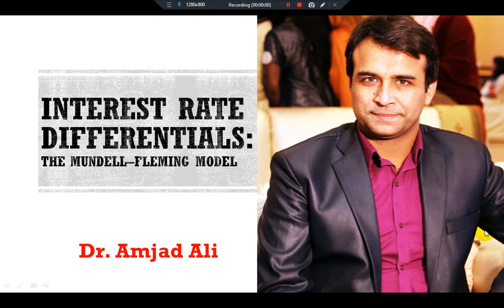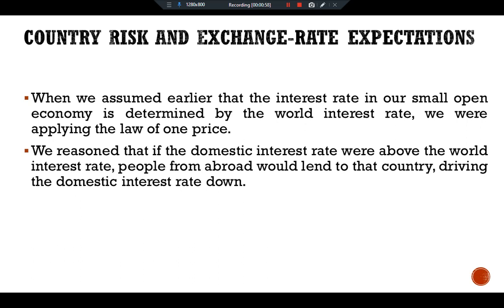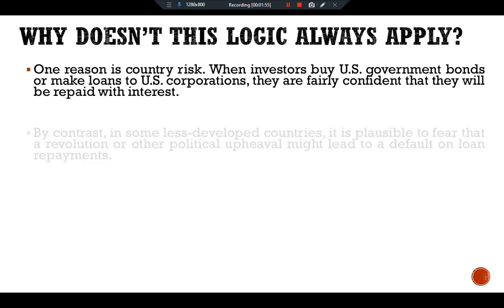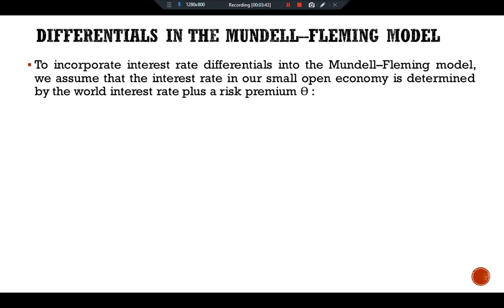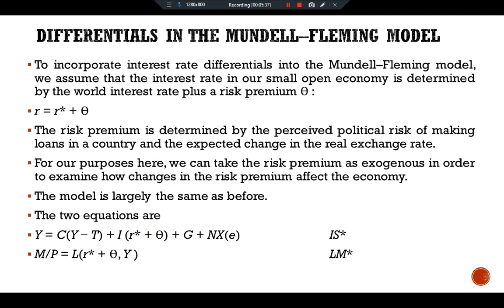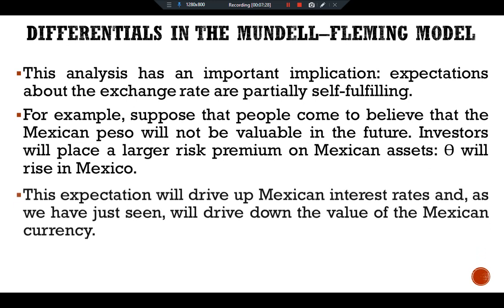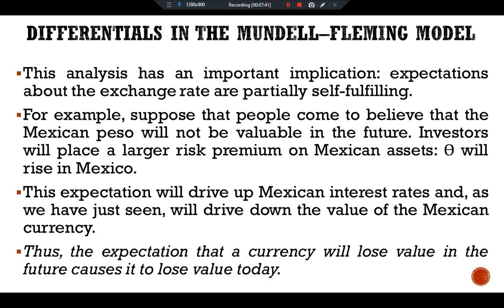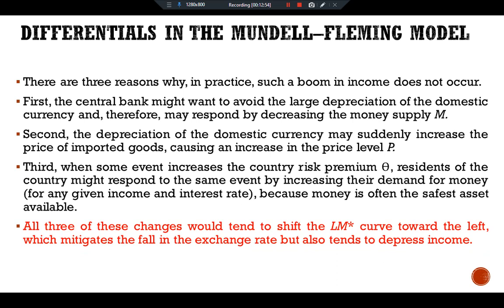Interest Rate Differentials; The Mundell–Fleming Model; Mankiw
P-356-P-358.Ch.12
Interest Rate Differentials; Country Risk and Exchange-Rate Expectations; Differentials in the Mundell–Fleming Model;